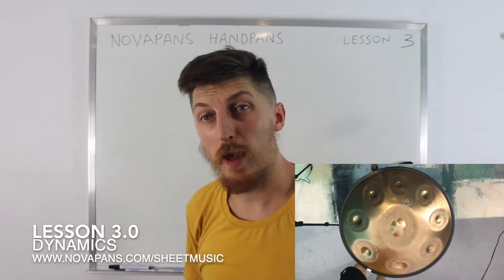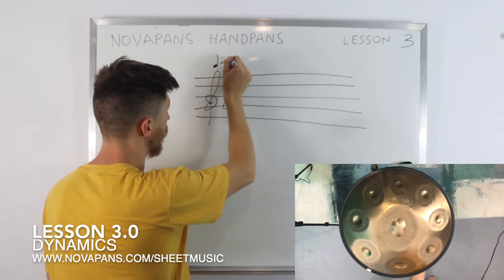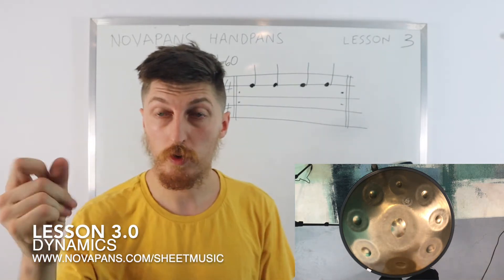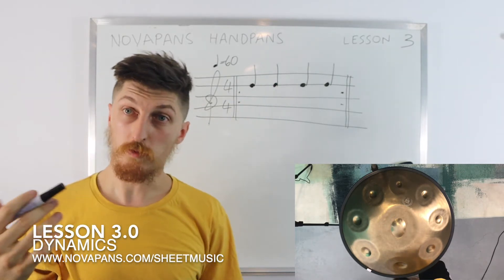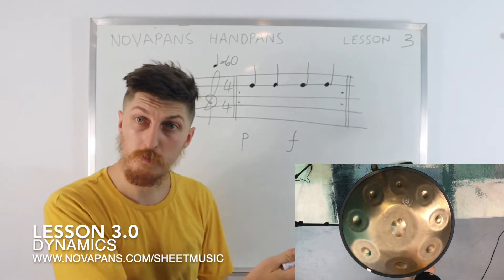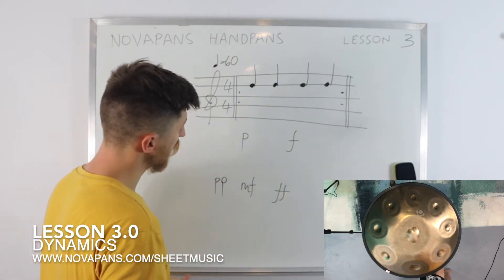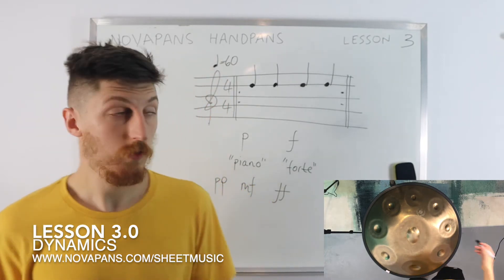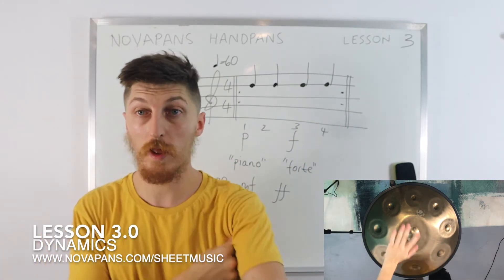Dynamics | Lesson 3 | Handpan Lessons | NovaPans Handpans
WIN a handpan! We run a Handpan Raffle on our website where everyone who's entered gets the chance to win a free handpan every year. Really!

BUY a Handpan! Since 2016, NovaPans has prioritized making handpans accessible to the greater public with the most affordable and high-quality handpans on the market. See our 5000+ sales and 250+ reviews!

Ask us anything on WhatsApp!

We have over 100+ other free handpan tutorials available on Youtube which you can see laid out along with all the relevant practice material here.

We want to thank each and every supporter of NovaPans Handpans and our mission to make high-quality handpan purchasing and learning more affordable and accessible since 2016. Thank you and happy handpanning!